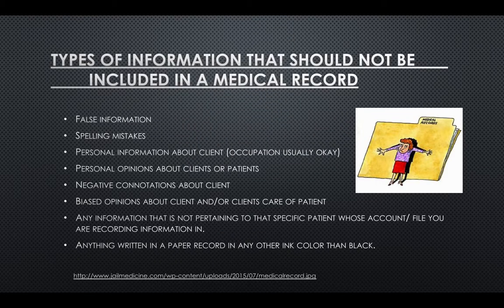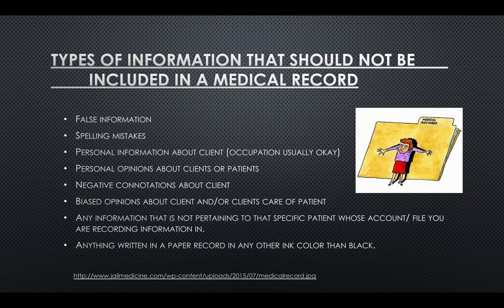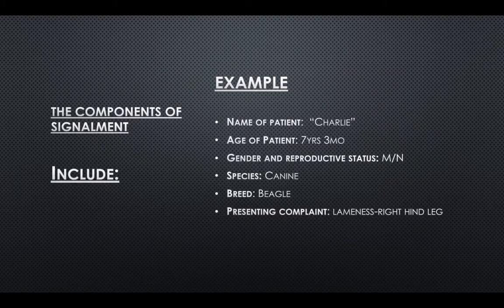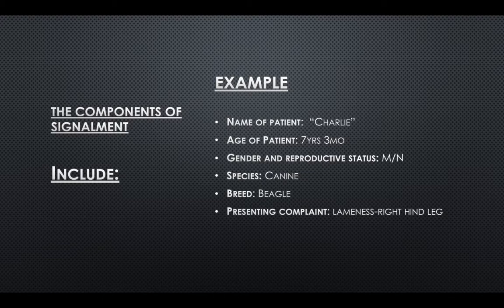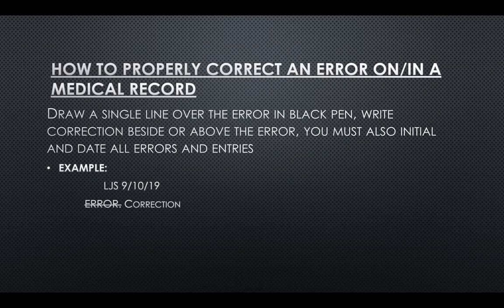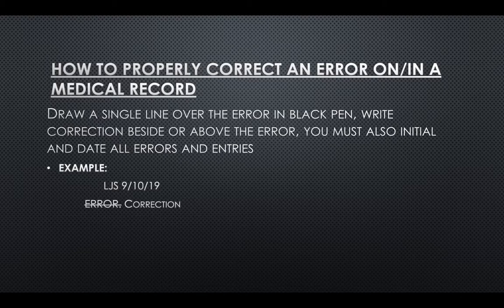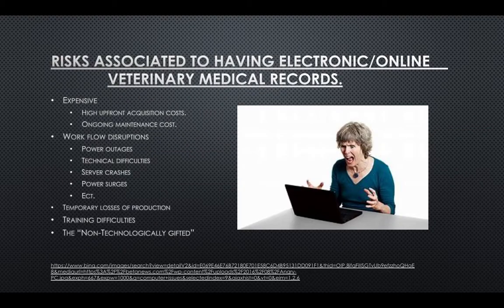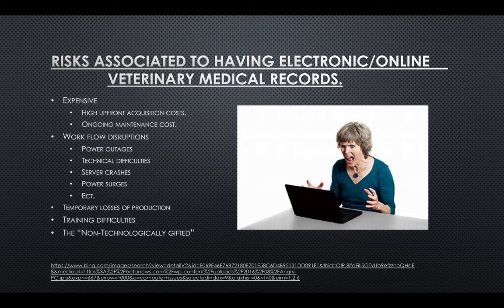Case study #2 completed